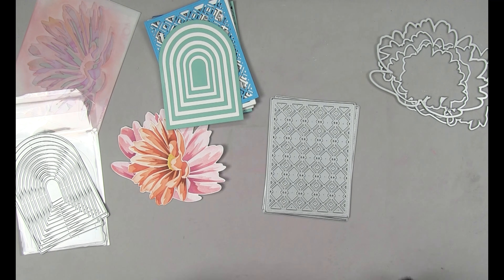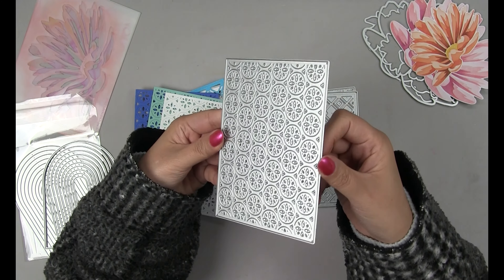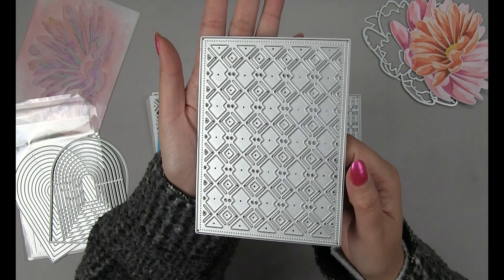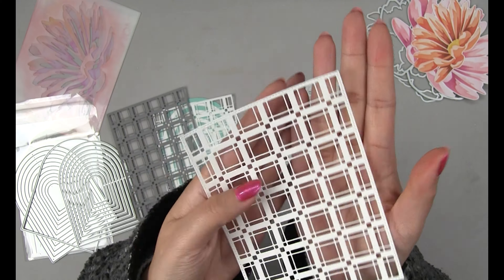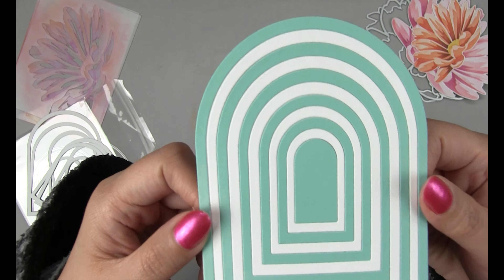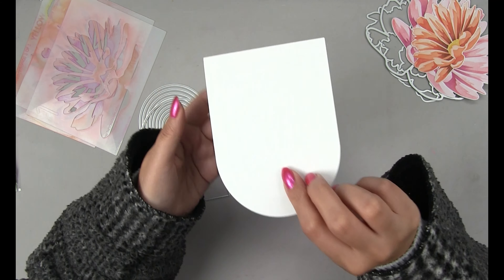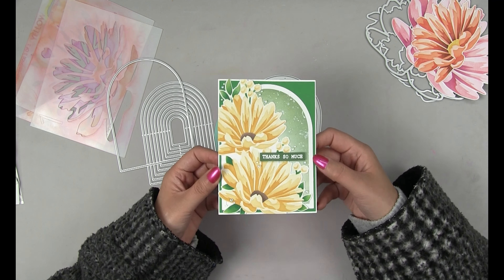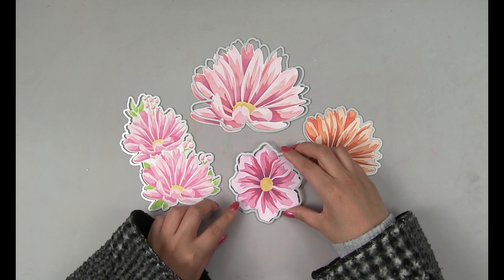Winter 2023 Die Flash Release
New dies will begin shipping Tuesday, December 19, 2023.